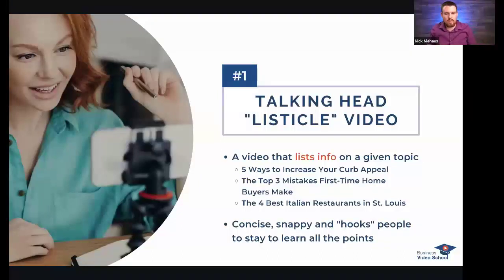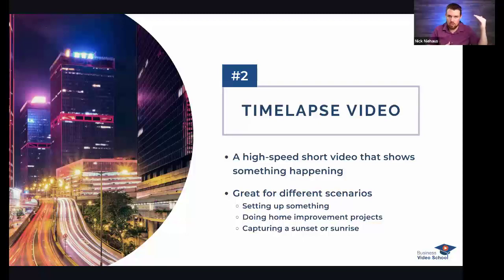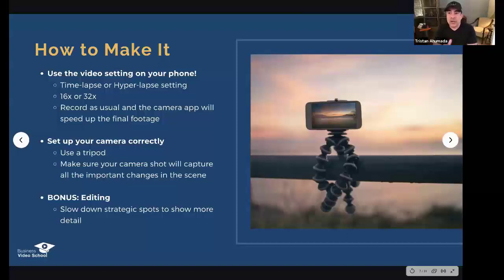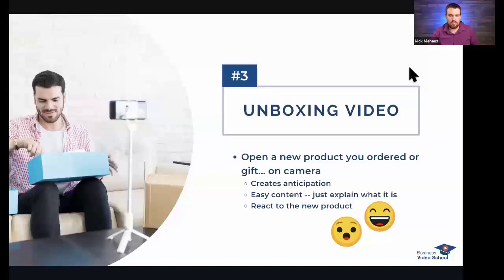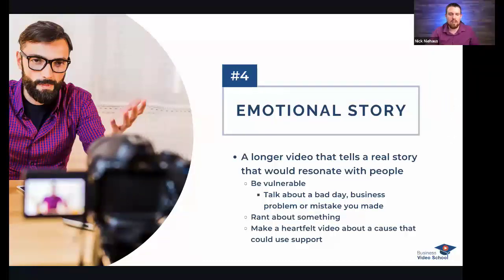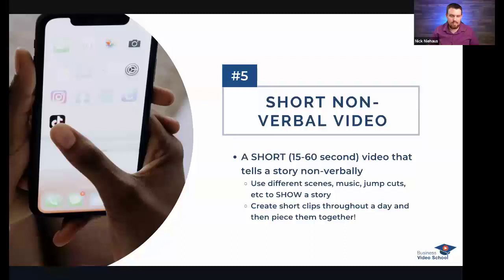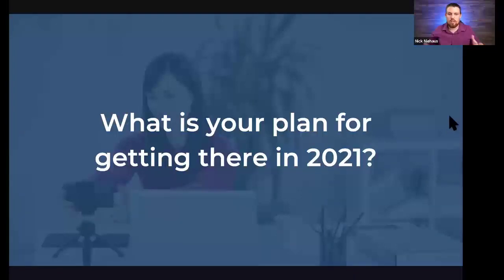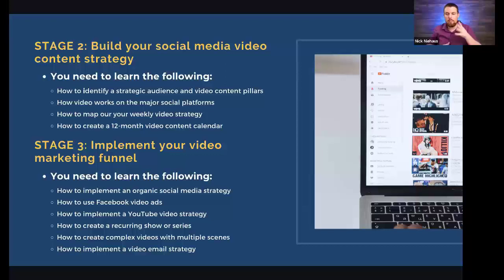Top 5 EASIEST Video Formats That Get The Most Engagement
Join our video professors, Tristan Ahumada, Jeff Pfitzer and Nick Niehaus of University of Business Video School will share what are the Top 5 EASIEST Video Formats That Get The Most Engagement